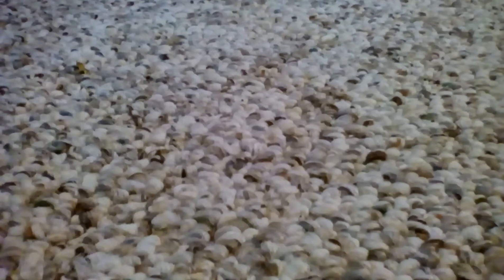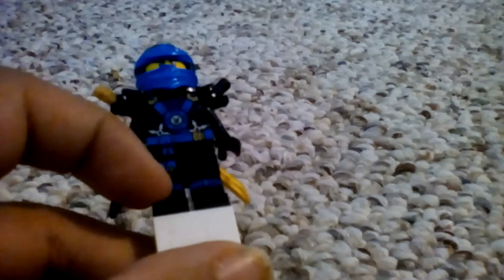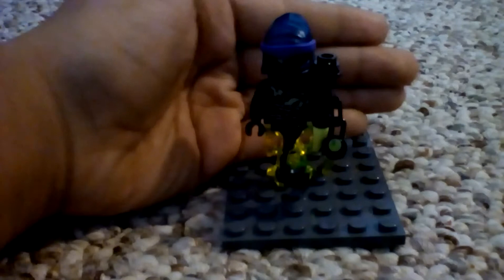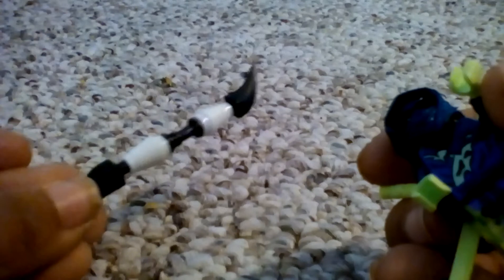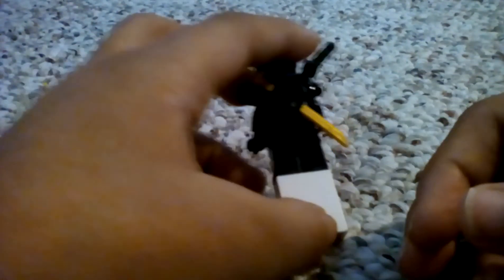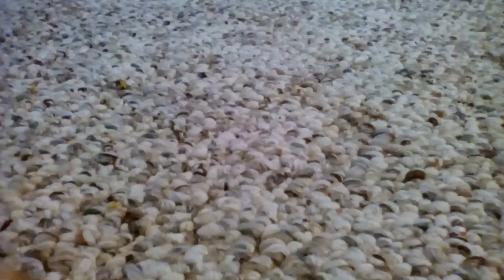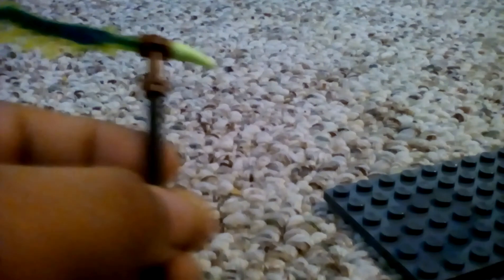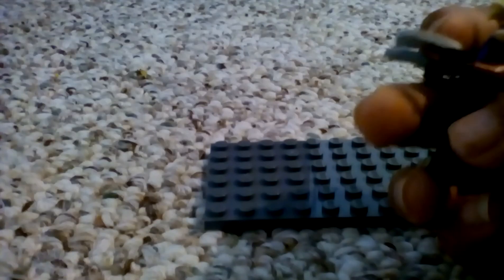February 2016 update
do you want too see more videos from AdrianBuildsLegos if you do like and subscibe